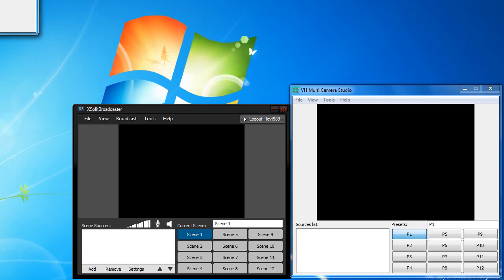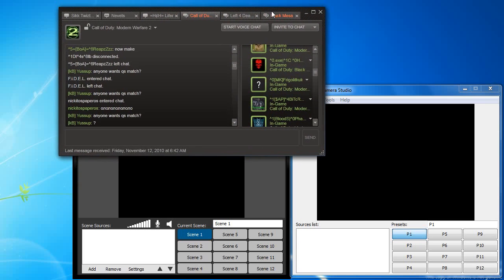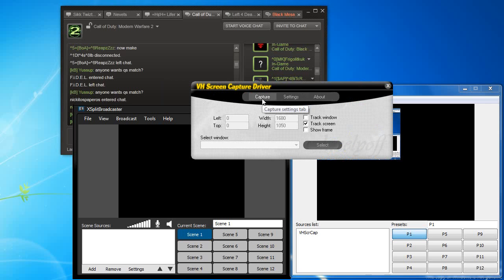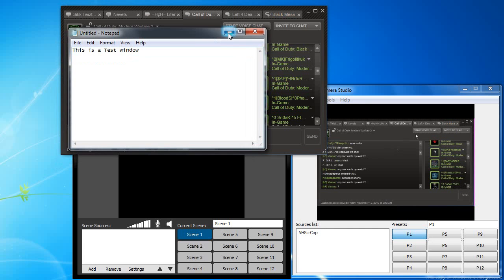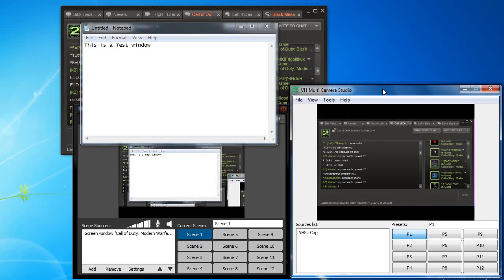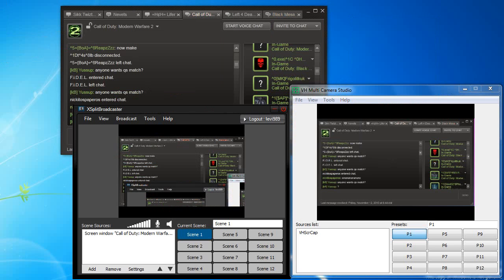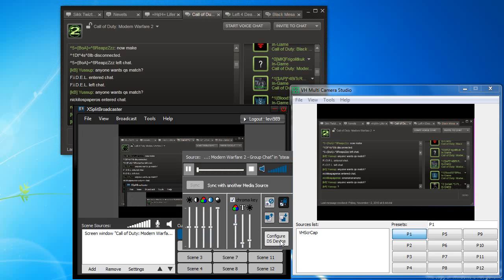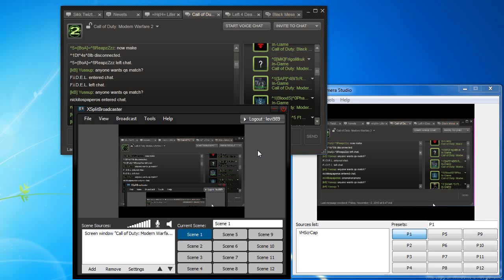XSplit Beta Feature Request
This is a video about some feature requests I had for the program called XSplit. And talked a little about what I thought of the program so far.